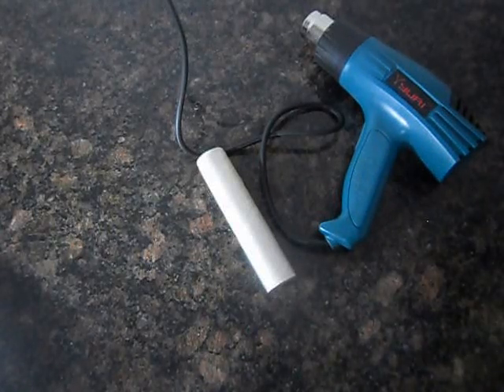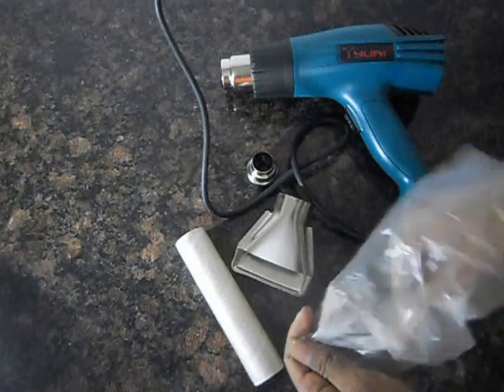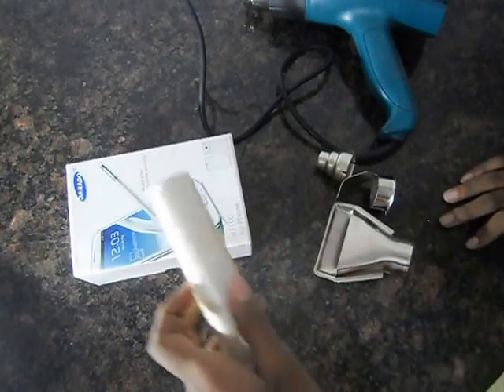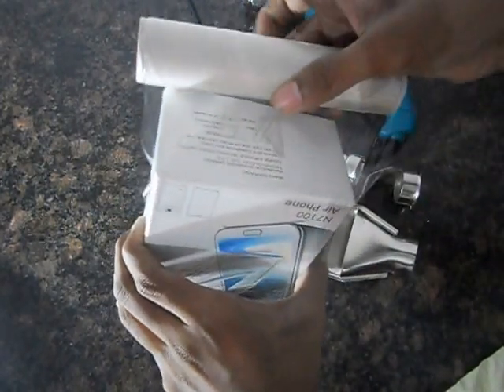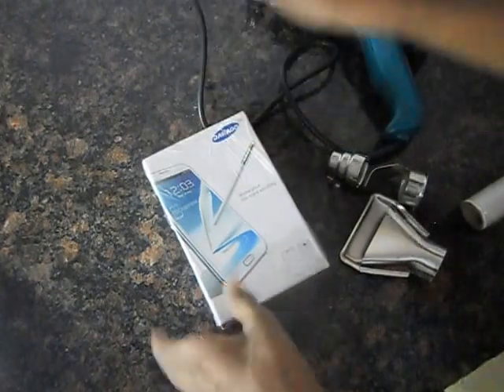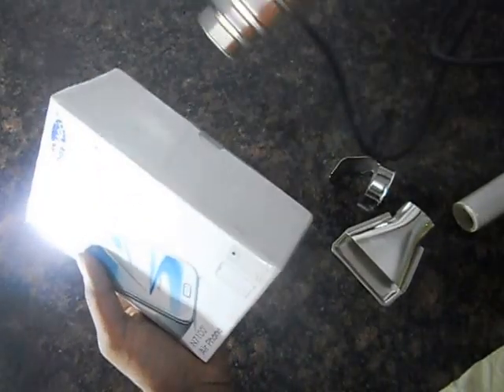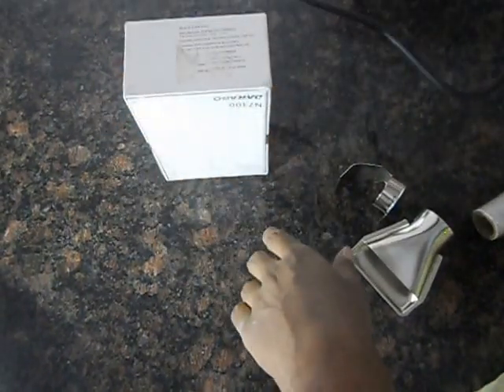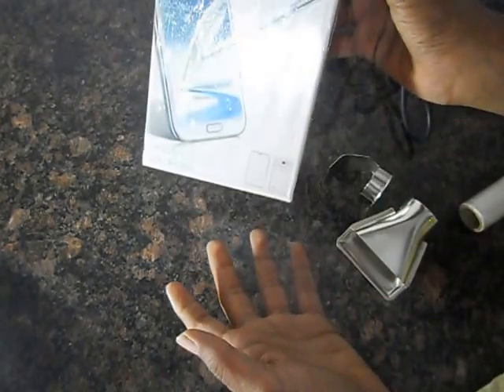How To Use Hot Air Gun? / How To Shrink Plastic?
Hi Everyone!!!, I Am Remmon Shahul, Today I Am Going To Show You How To Use A Hot Air Gun Which Is Comely Known As Industrial Hair Dryer.